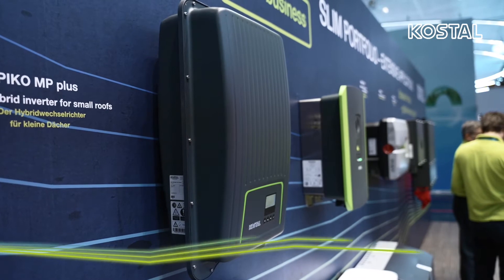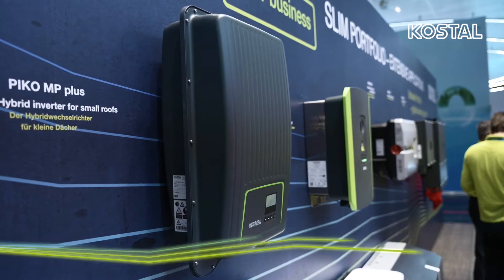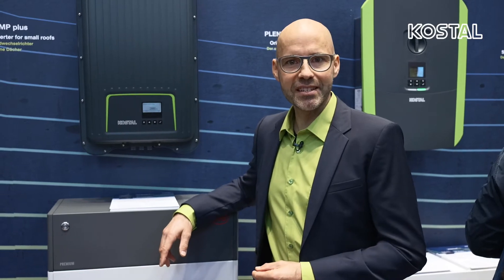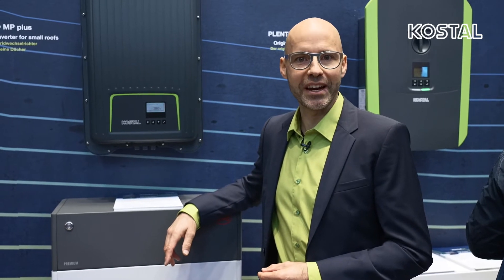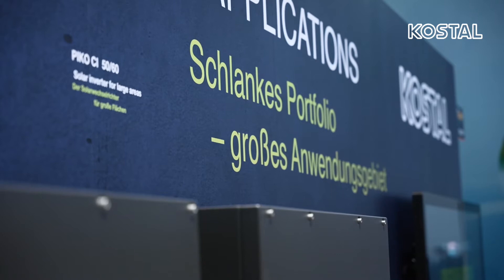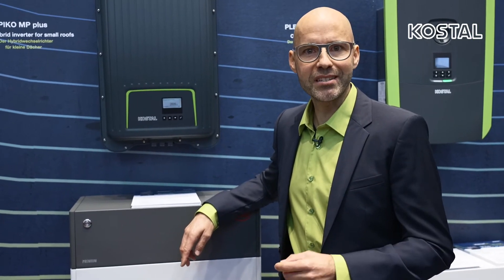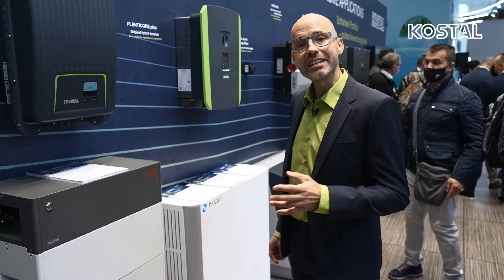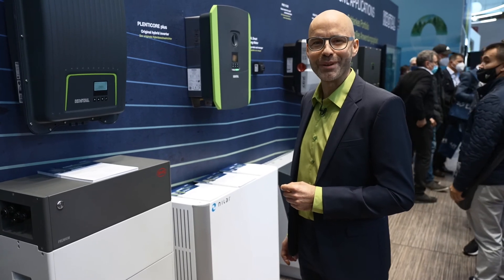The PIKO MP Plus Inverter | Intersolar Munich | KOSTAL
The hybrid PIKO MP plus is the power pack for small roof areas and is already available from a power class of 1.5 kW. It can be used both as a solar inverter and as a battery inverter. An all-in-one solution. The all-in-one approach ensures less necessary storage capacity and training costs. Additionally, the DC and AC coupling for storage systems enables flexible planning.
The visual display for configuration and data preparation provides a direct overview. Find out more about the solar inverter in our video and our website.

Let’s connect!